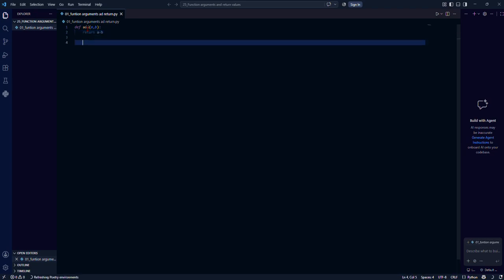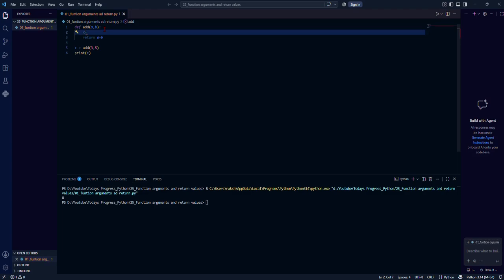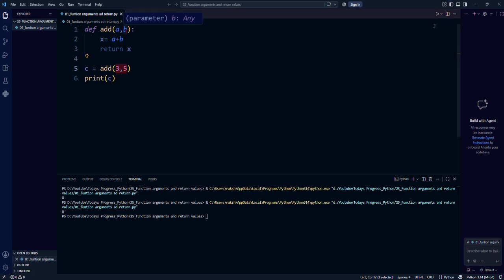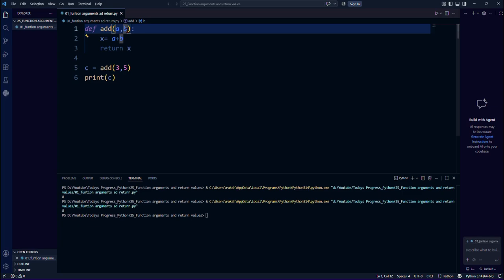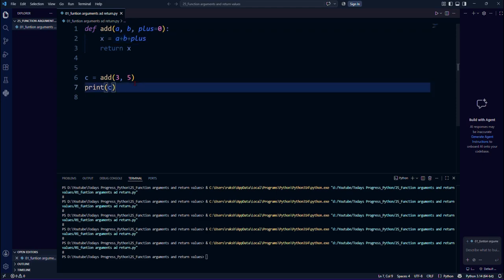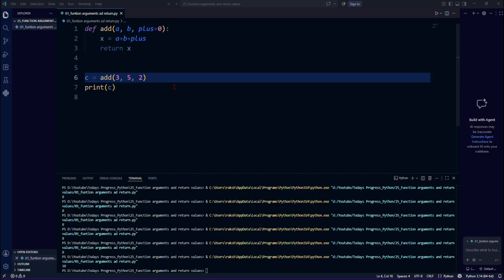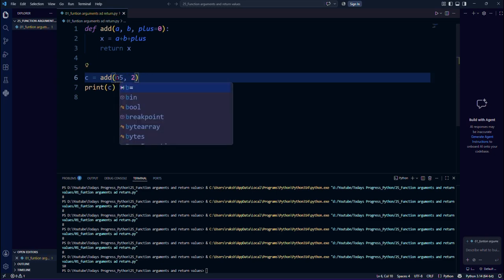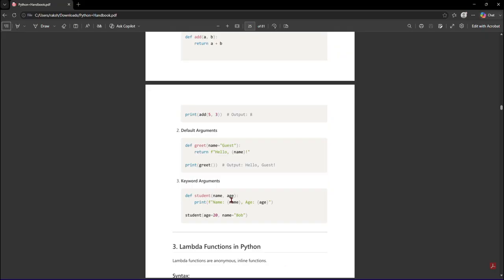Day 25 - Function Arguments and Return Values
Welcome to Day 25 of the Today's Progress Python Series! 🚀

Yesterday we learned how to define our very own functions, and today we are unlocking their true potential by mastering Arguments and Return Values.

Think of a function like a highly efficient machine or a mini-factory (just like the diagram in today's thumbnail!). You feed it raw materials (Inputs/Arguments), the machine processes that data, and then it hands you back a finished, polished product (Outputs/Return Values). Today, we are moving beyond just print() statements and learning how to actually capture and use the data our functions generate!